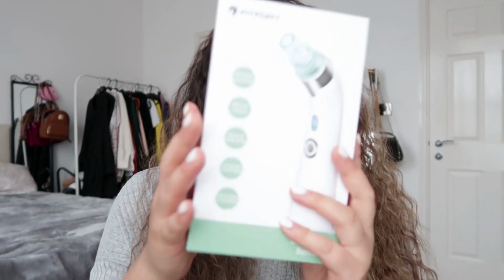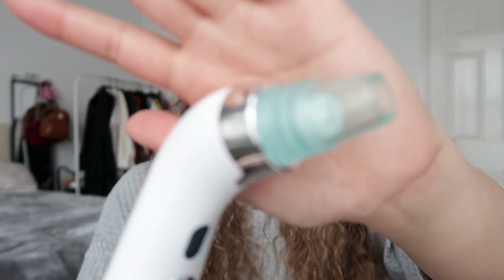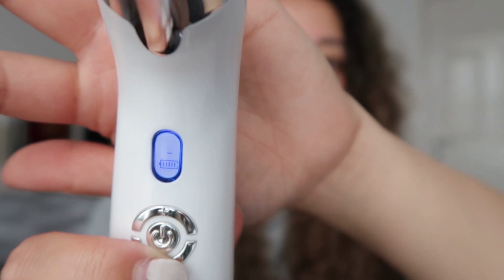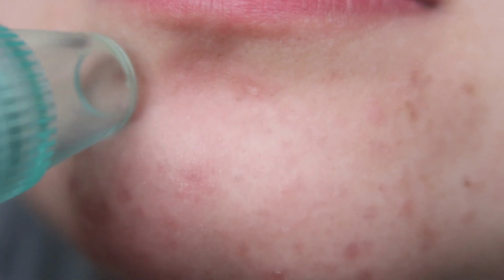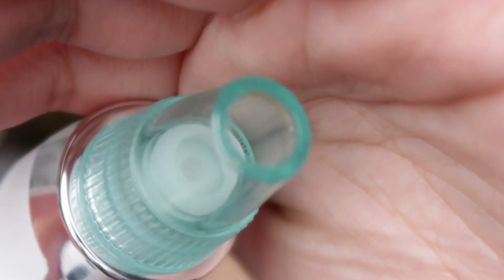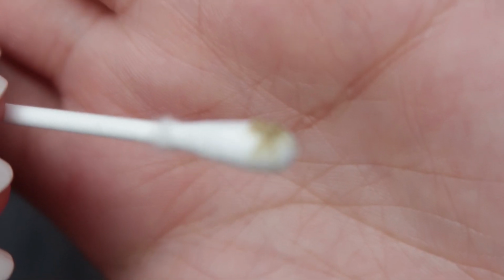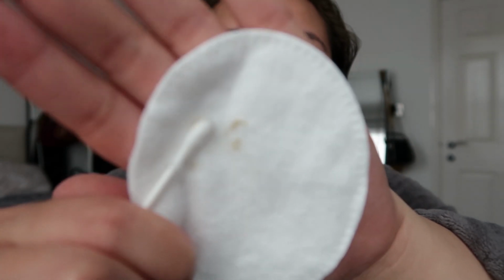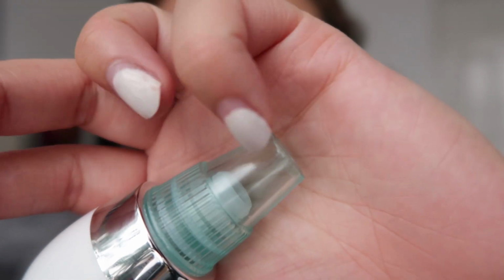BLACKHEAD REMOVER VACUUM - Amazon Finds *Disgusting*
So I decided to kick start my YouTube with this product review since I’ve been eyeing it up for a while and thought it definitely switches things up from your average Q&A, might as well get close up and person in a different form.